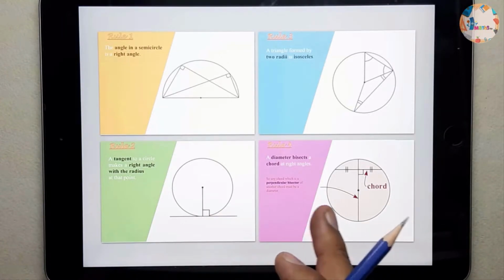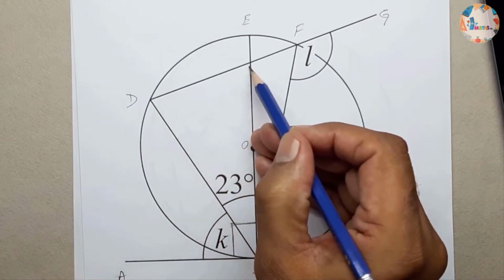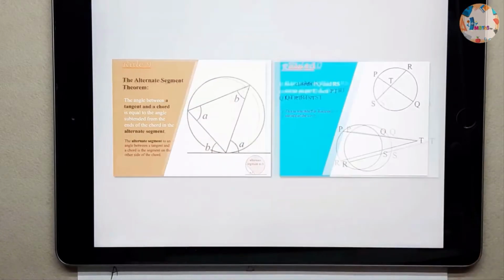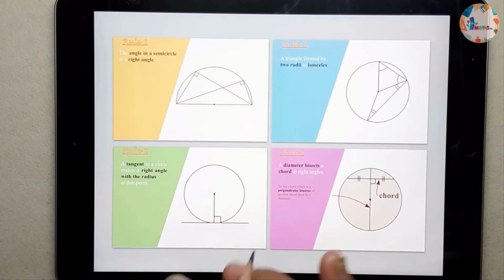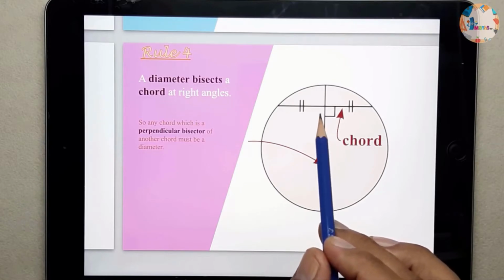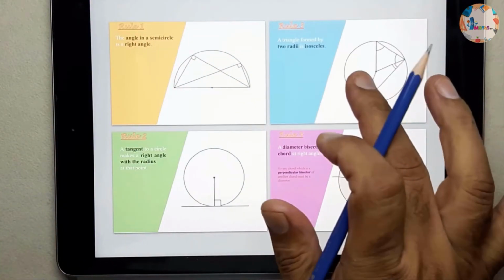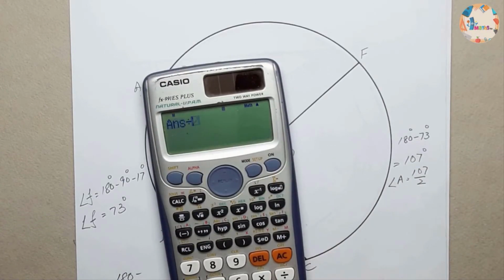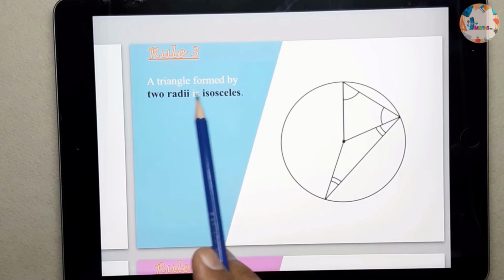Circle Theorem (Part-2) | Practice Questions | Mathematics | Geometry | Science And Math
Circle Theorem Maths revision section.Explaining circle theorem including tangents, sectors, angles and proofs, with videos.This is practice questions for this topic, to understand and learn more about this topic visit our playlist